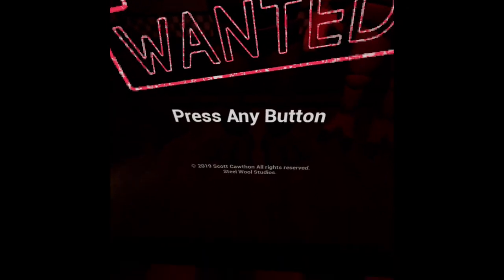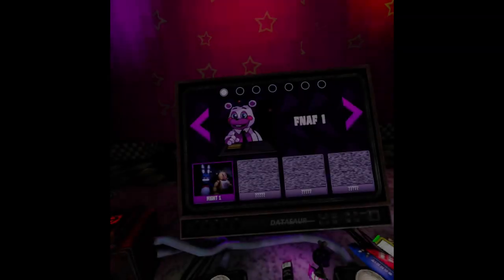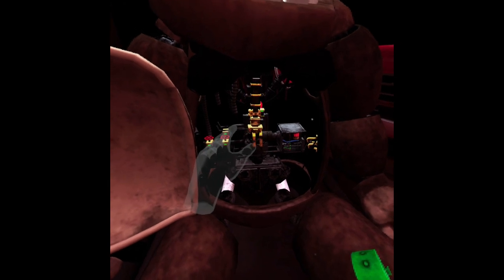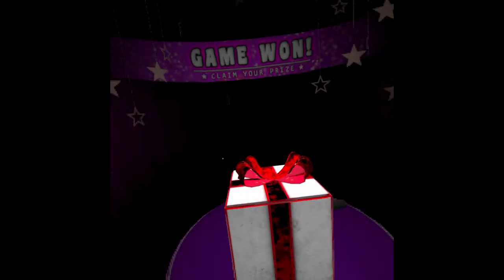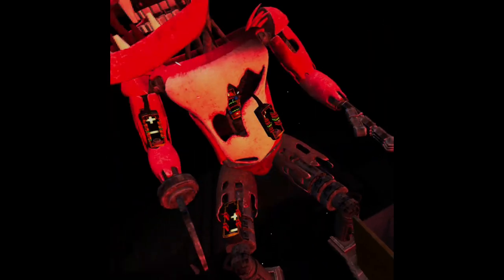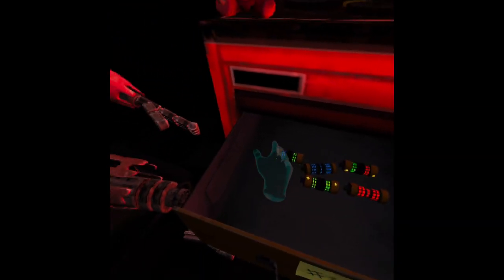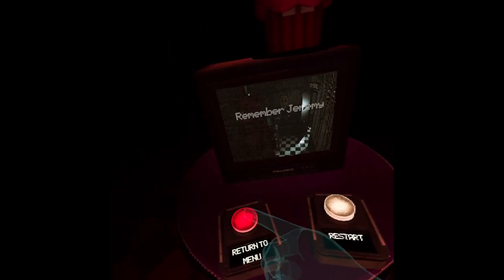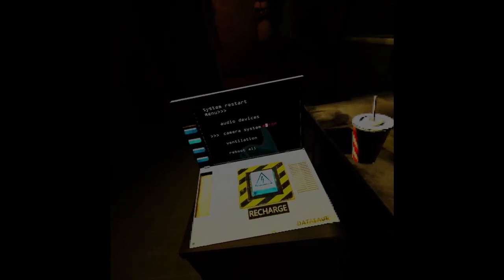FNAF VR Deux